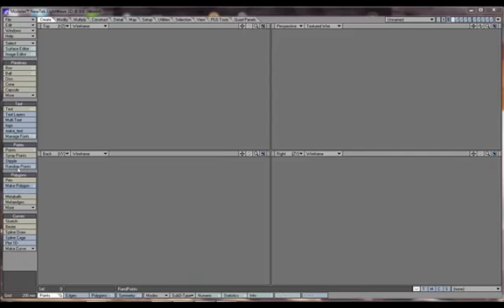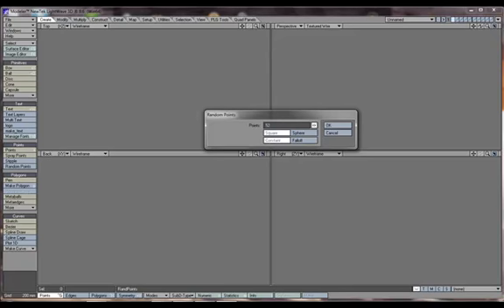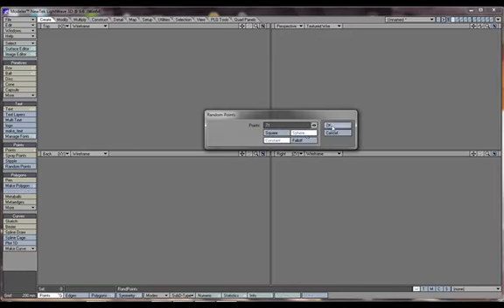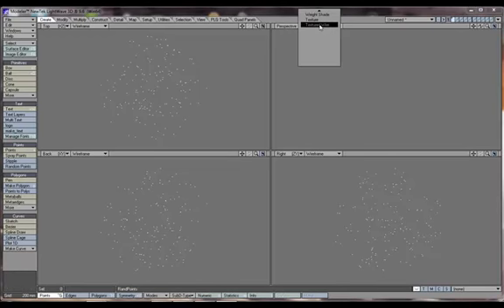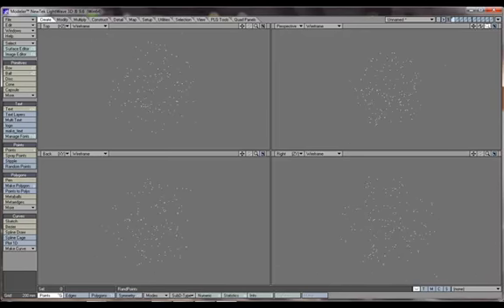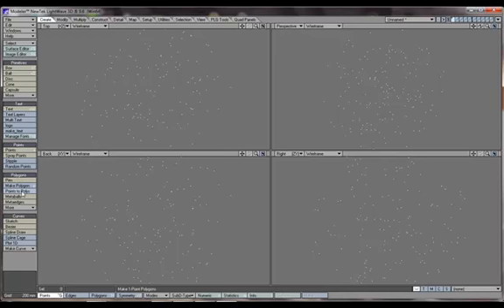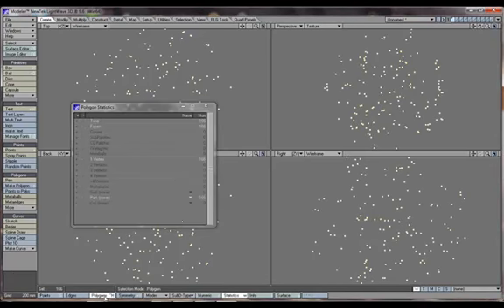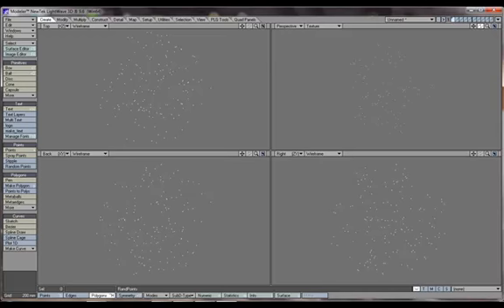Lightwave Tutorial -021- Random Points